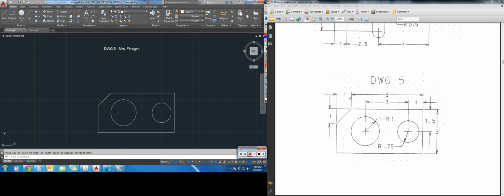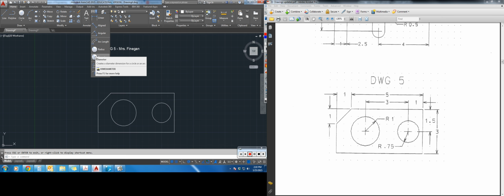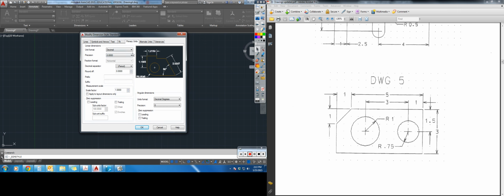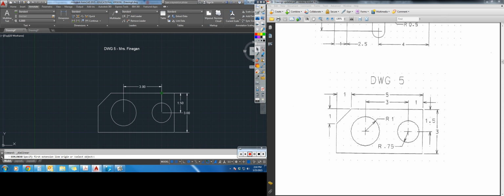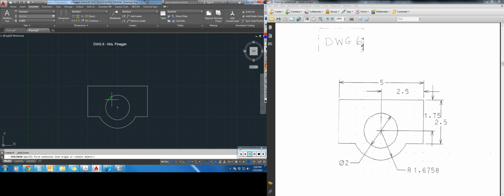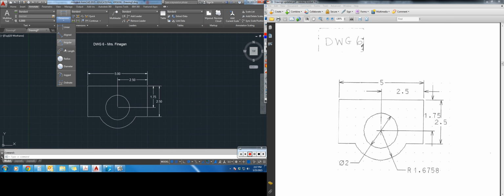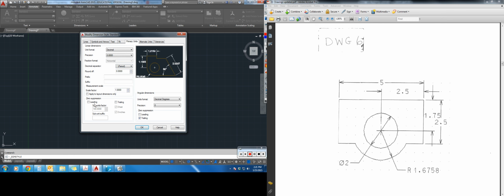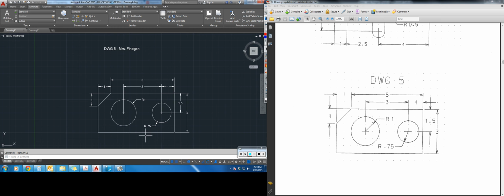AutoCAD dimensions dwg 23 & 24